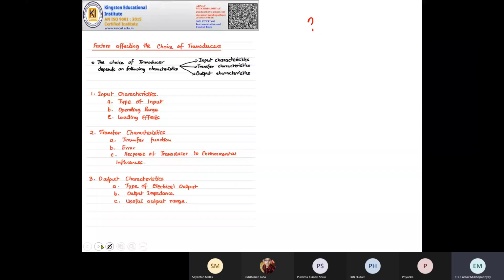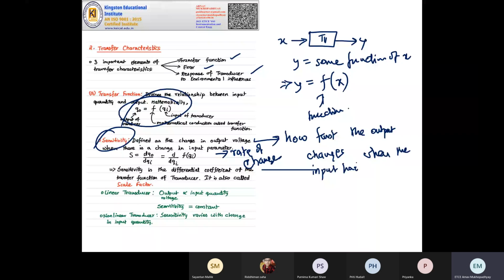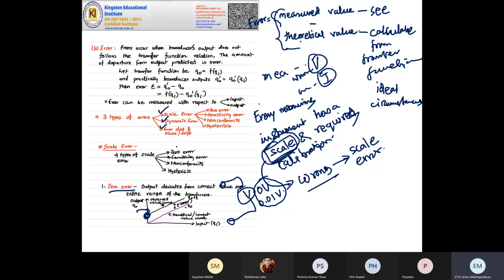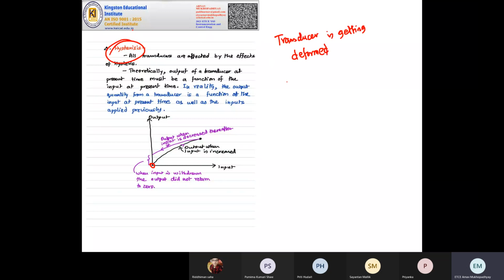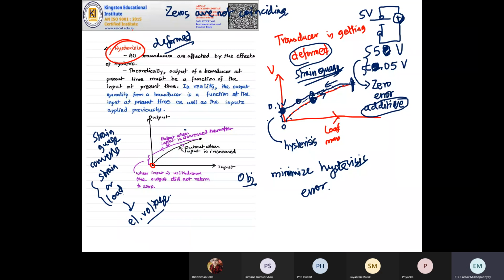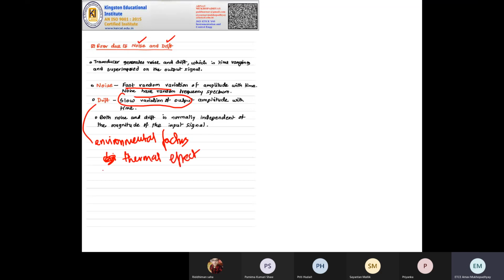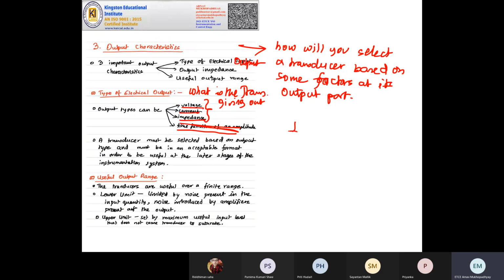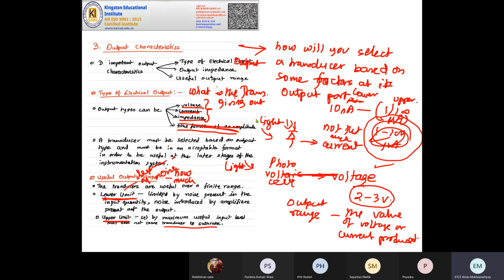14 ETCE Y03 ICE TH AM 2021 05 31 Unit 01- Types of Error, Transfer Char., Output Char.